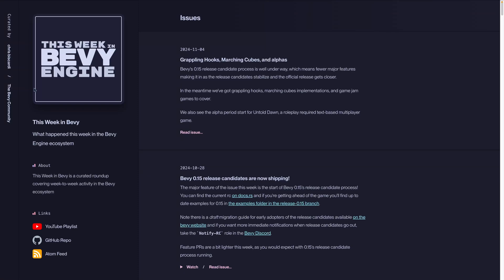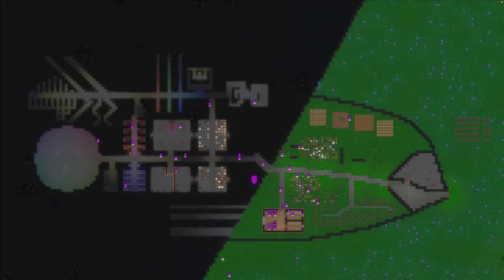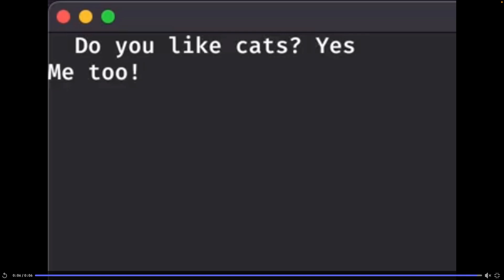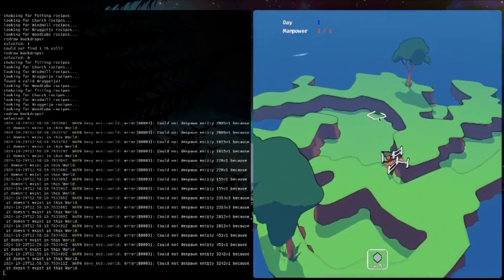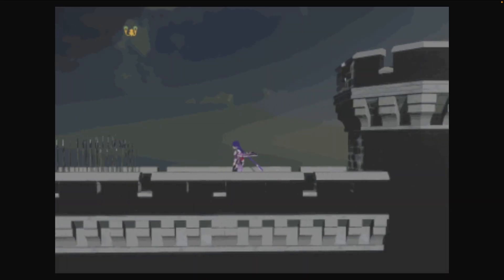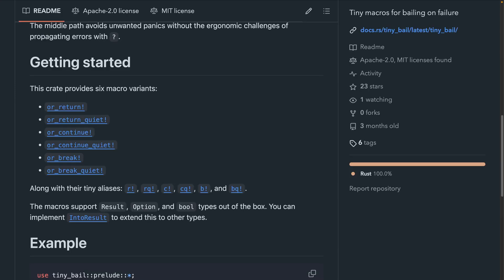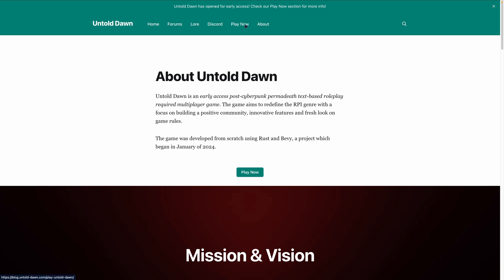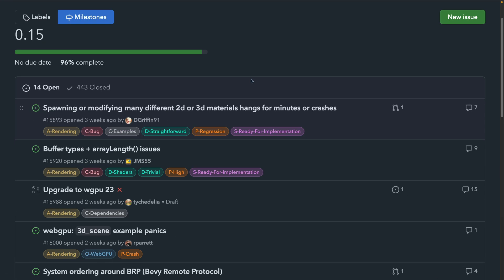Grappling Hooks, Marching Cubes, and alphas - This Week in Bevy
Bevy's 0.15 release candidate process is well under way, which means fewer major features making it in as the release candidates stabilize and the official release gets closer.

In the meantime we've got grappling hooks, marching cubes implementations, and game jam games to cover.

We also see the alpha period start for Untold Dawn, a roleplay required text-based multiplayer game.

# Chapters

00:00 Marker 1
00:22 Bevy Remote Inspector
00:36 one-button jam
00:48 Settletopia
00:57 WASABI-16
01:10 FPV shenanigans
01:24 wip octahedral imposters
01:33 Do you like cats?
01:45 Noumenal
02:00 bevy_copperfield uv-unwrapping
02:20 Rockrun
02:33 POLDERS
02:44 human? characters
02:56 portable_simd marching cubes
03:06 Dungeon Generator MVP
03:19 visibility graph pathfinding
03:27 Avian3d Grappling Hook
03:39 Molecular Explorer
03:49 Bevy Multiplayer rewrite
04:01 GTR
04:09 tiny_bail v0.4
04:28 Voxy v0.2.0-alpha.1
04:37 cargo-sweep v2
04:53 Untold Dawn
05:24 Bevy 0.14 to 0.15 cheatsheet
05:39 Contributing